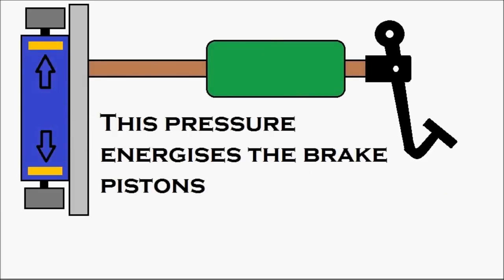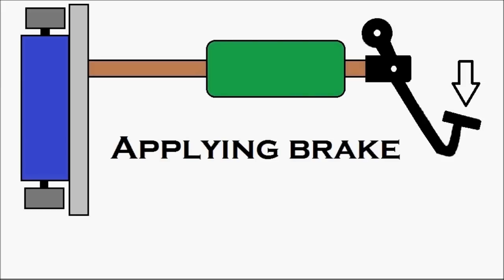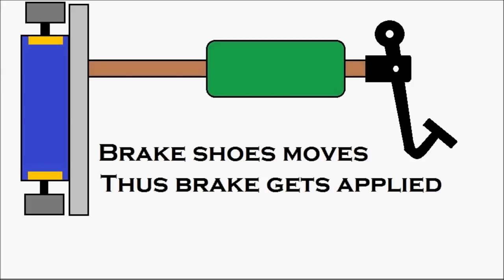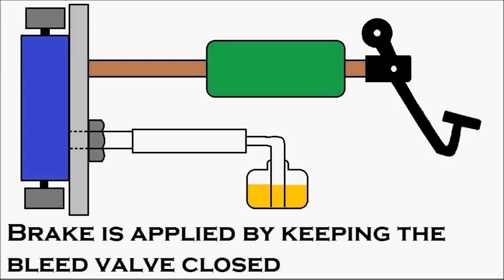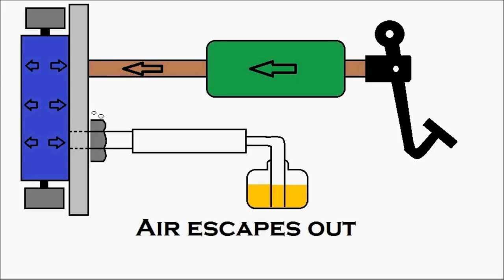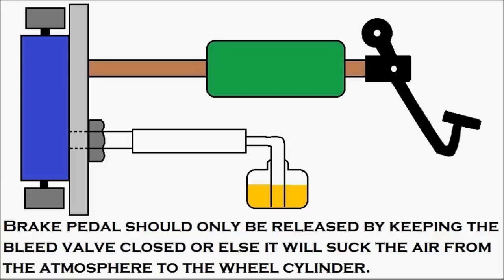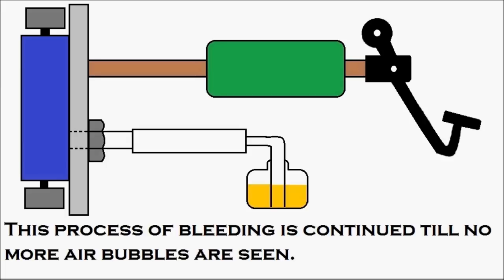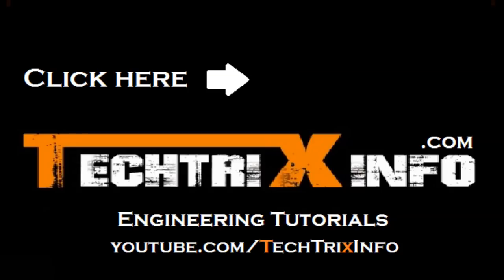Animation | How hydraulic brake works and brake bleeding is done.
This is a simple video animation tutorial explaining about the basic working of a hydraulic brake system. In this video the process of bake bleeding and the basic working of hydraulic brake system has been explained.

Components of a hydraulic brake system:

1. Brake pedal
2. Brake master cylinder
3. Wheel cylinder
4. Brake shoes
5. Bleed valve
6. Hose for brake bleeding
7. Jar for brake oil bleeding.

How does a hydraulic brake system in an automobile works?

You have to press the brake pedal to applying the brake. This pressurises the fluid in the master cylinder. The pressurised oil enters the wheel cylinder through the metal pipe line. This pressurised brake oil energises the brake piston inside the wheel cylinder. The energised brake piston pressurises the brake shoes and the brake shoes moves gamming the wheels rim resulting in the brake effect to happen.

Brake bleeding procedure in a hydraulic brake system in an automobile:

Initially top up the master cylinder and reservoir with brake fluid. The brake bleeding is done through a bleeding valve. A bleed nipple is connected to the bleed valve. Connect a pipe or hose to this nipple and dip in a jar with brake fluid as shown in this video animation.

Two people are required to make this process happen. One guy should be inside the cabin for applying the brake pedal and the other down the brake bleeding system.

Now the procedure starts:

1. The brake pedal has to be applied stiff and inform the person down to loosen the bleeding valve.
2. The person at the bleeding point will loosed the bleed valve and the air trapped in the system comes out and the brake oil is collected inside the jar as shown in the video animation.
3. As the pressure reduces and air is out, tighten the bleed valve and intimate the person in the cabin to release the brake pedal (if the brake pedal is released before the bleed valve is tight, it will suck the air from the atmosphere in to the system)
4. This process of pressing and releasing brake pedal and loosening the bleed valve has to be continued till the air was completely removed.

Why brake bleeding is required?

Hydraulic brakes system works according to Pascal's law. In a hydraulic brake system hydraulic brake fluid is used, which is incompressible. So when the brake pedal is pressed the entire load applied on the brake pedal transfers to the brake pad without lose. But gradually air starts to enter the brake circuit. Air is compressible so the efficiency of the hydraulic brake reduces according to the amount of air present in it. So this air has to be bleed out.

As you all know there are many technical video been uploaded on our YouTube channel you can also watch these video from our web

We are dedicated in uploading HD high quality tutorials.